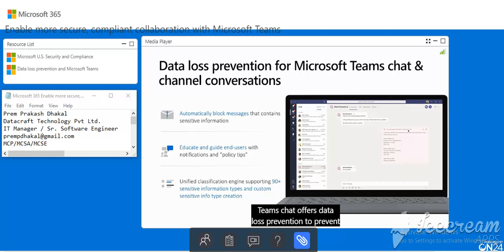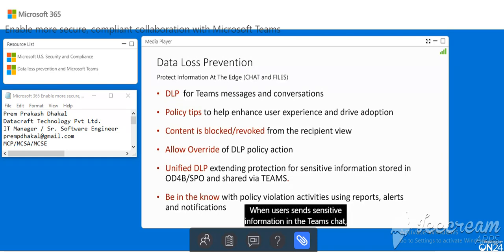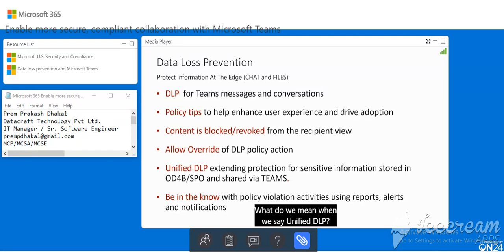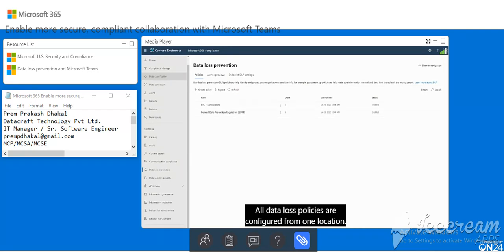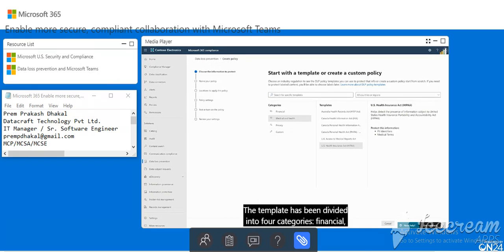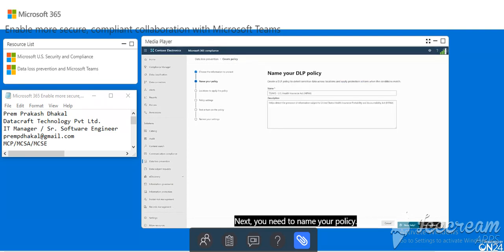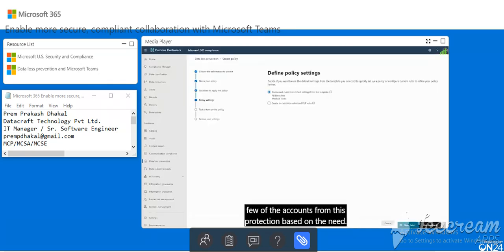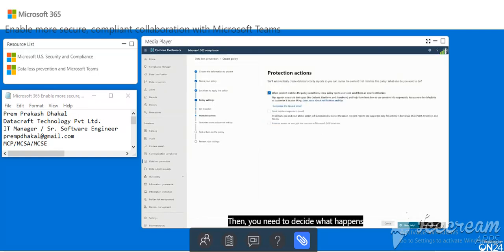Microsoft 365 Enable more secure, compliant collaboration with microsoft Teams